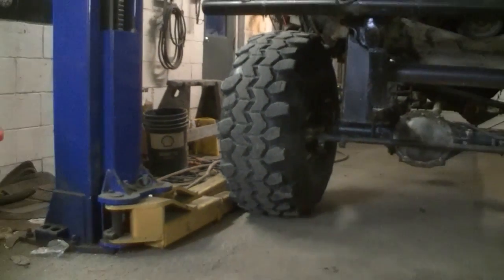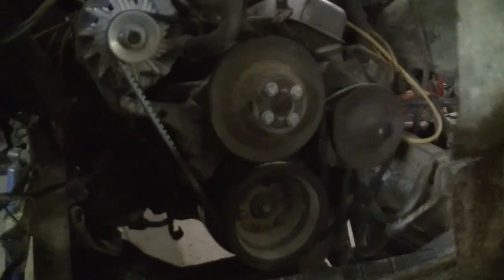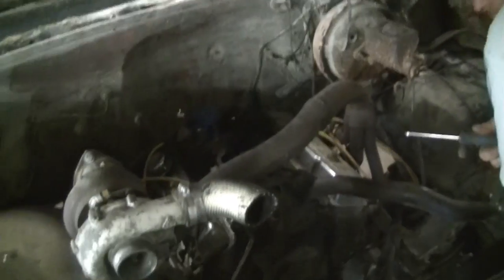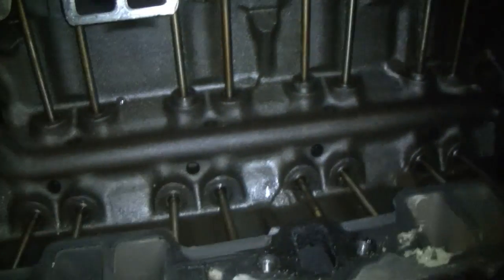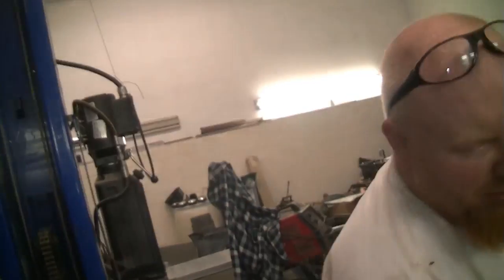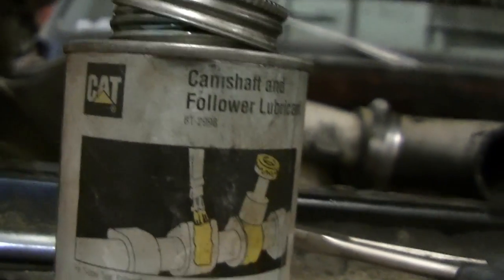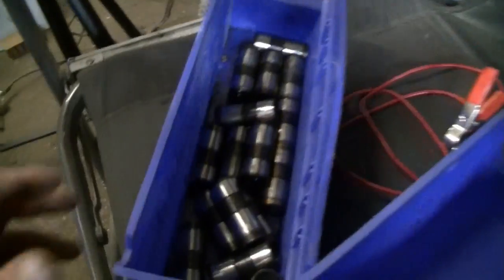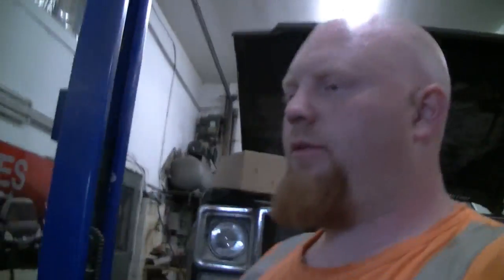Small Block chevy Turbo Bogger Redux part 1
It's bogger time :)